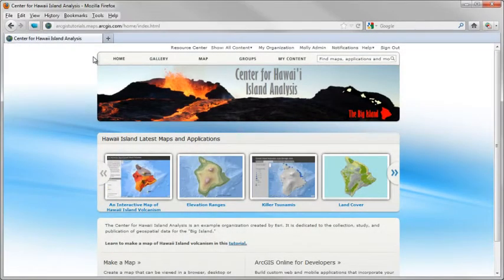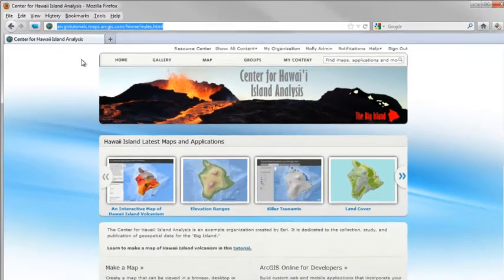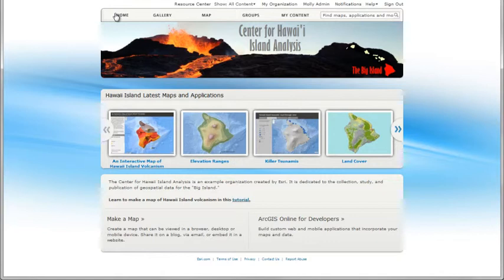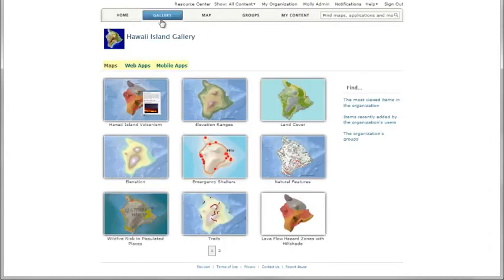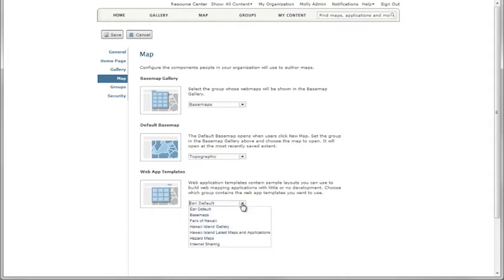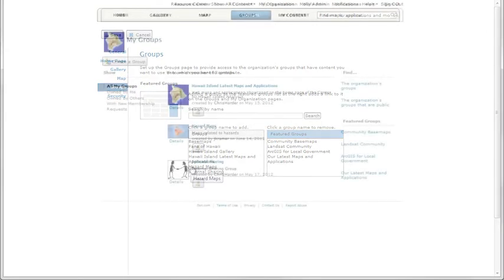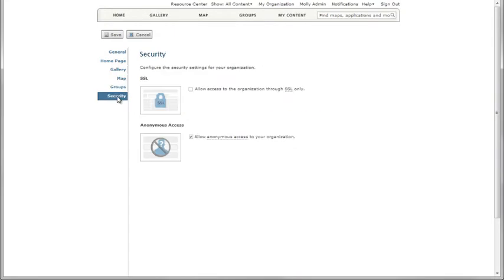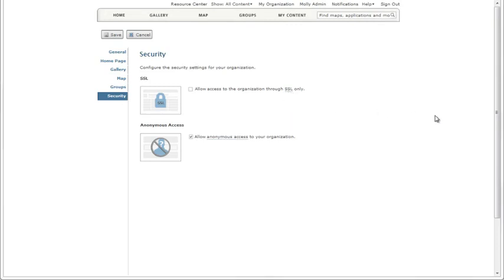Configuring the ArcGIS Online website for an organization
Learn how to configure the ArcGIS Online website to make it unique to your organization.

This is a companion video to an ArcGIS for Professionals tutorial.